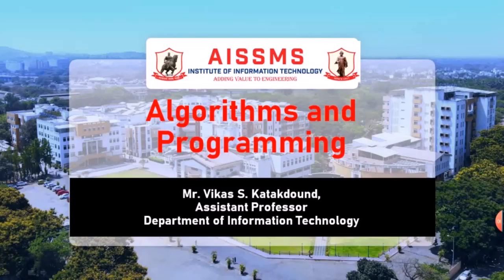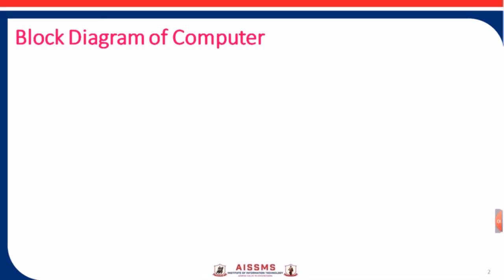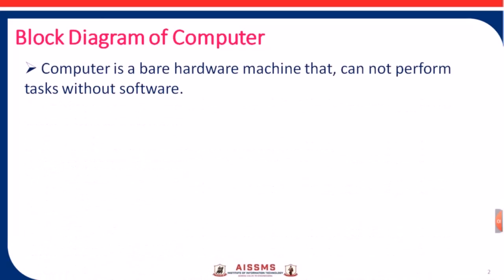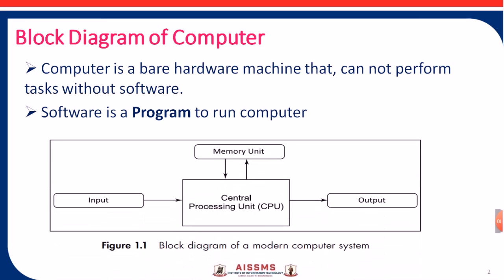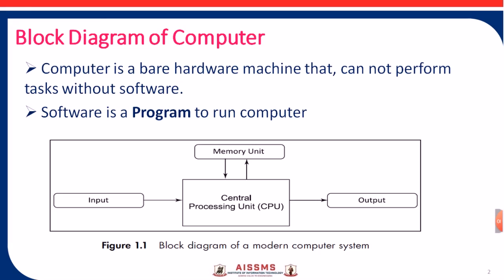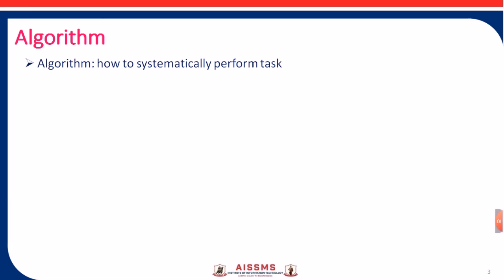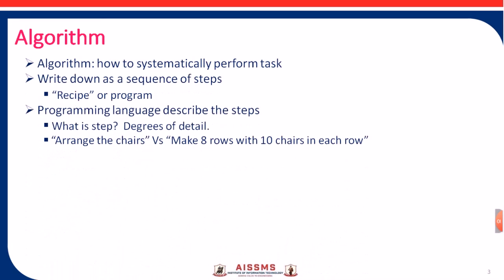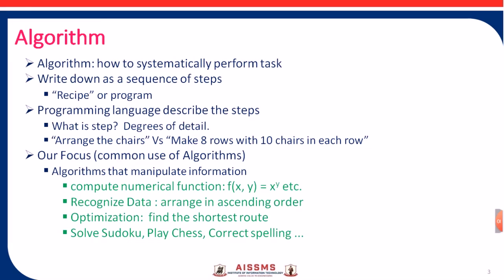Introduction to Programming